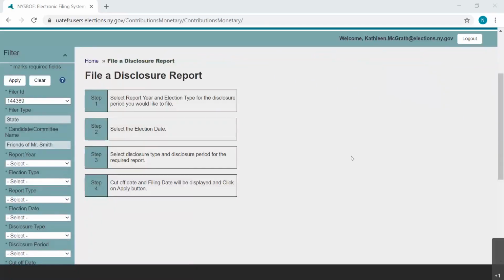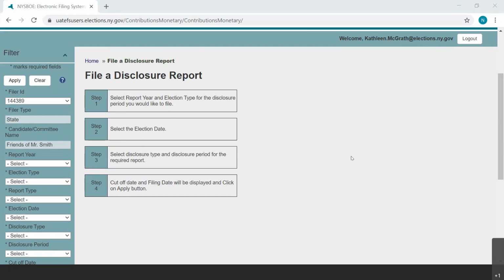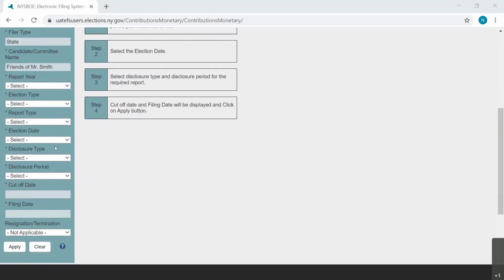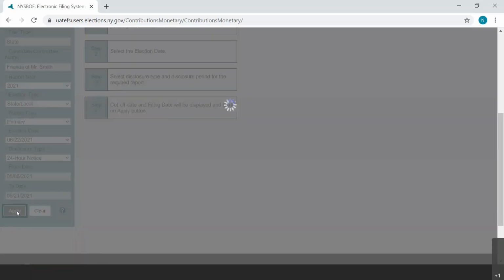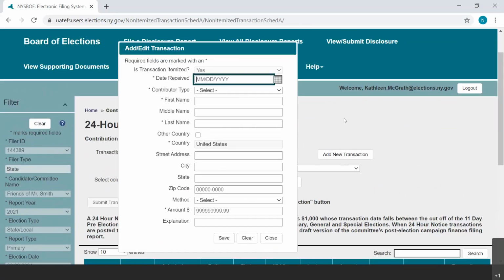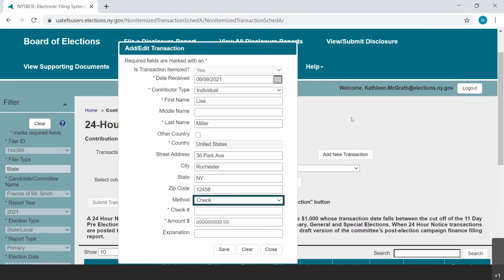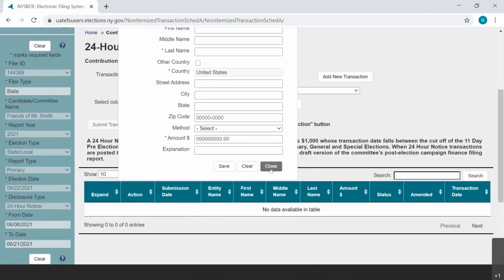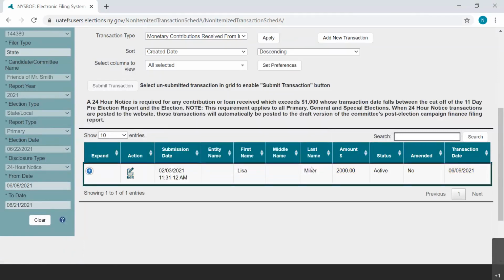24-Hour Notices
24-Hour Notices